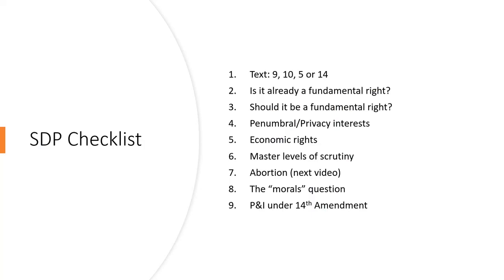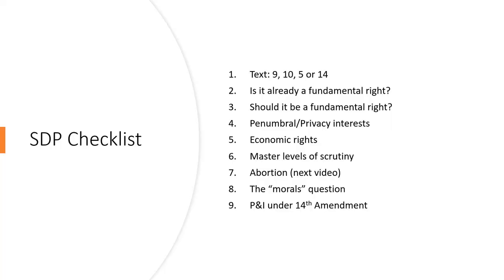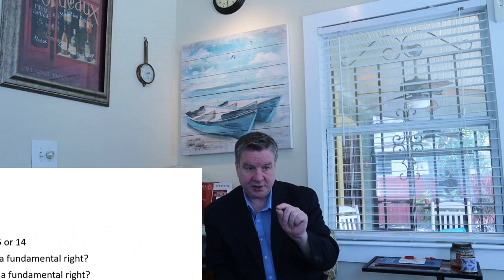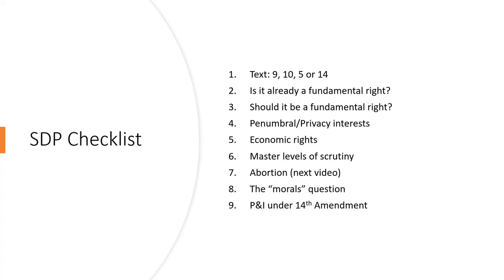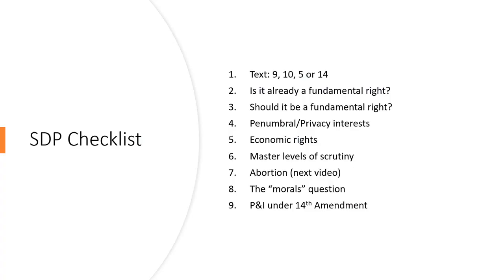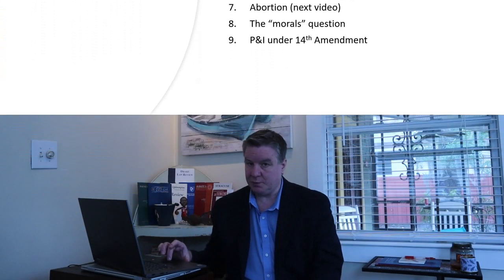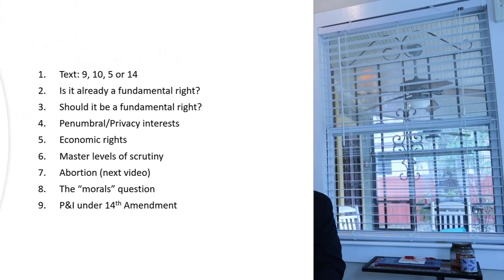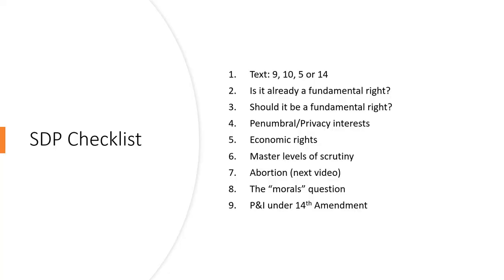Week 14 Ep. 2: SDP Checklist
A list of areas you should know inside and out by now.